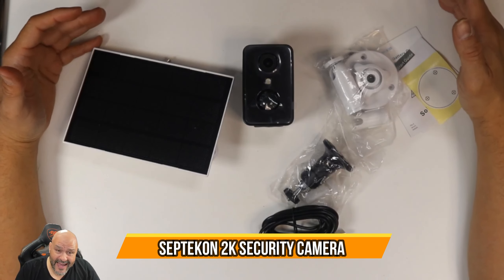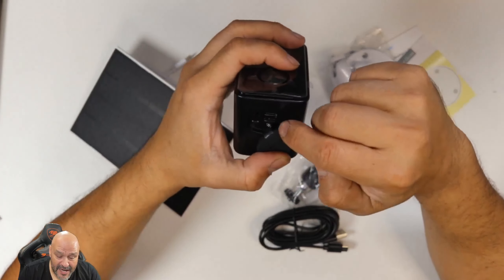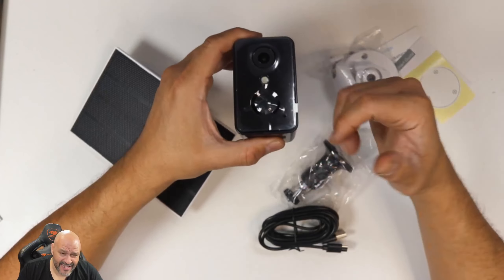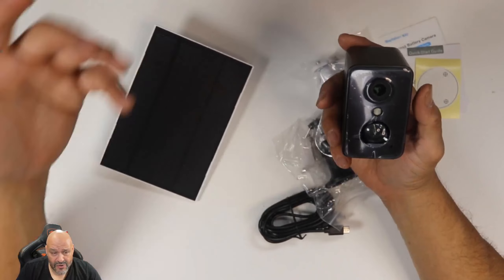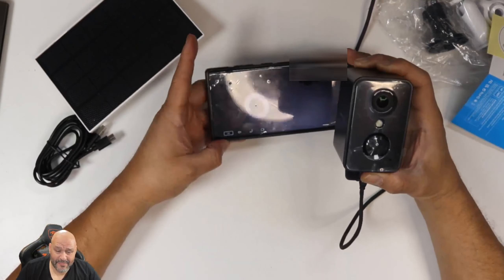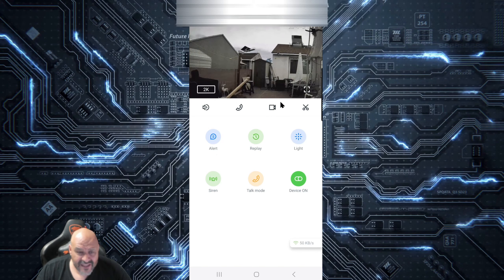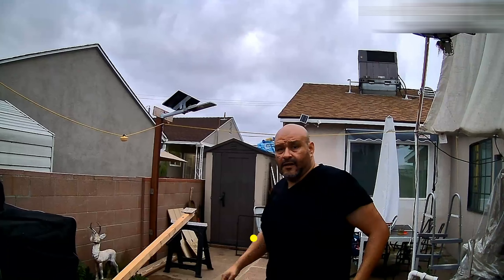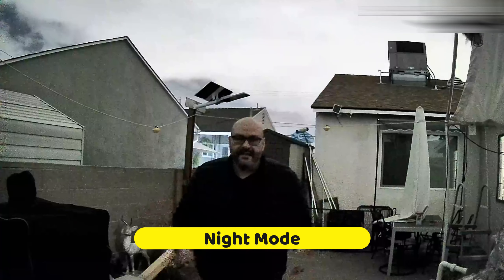Septekon 2K Security Camera